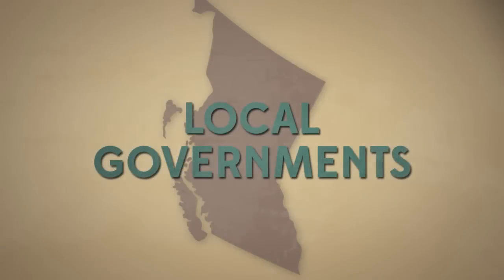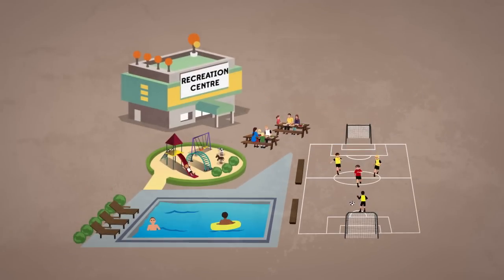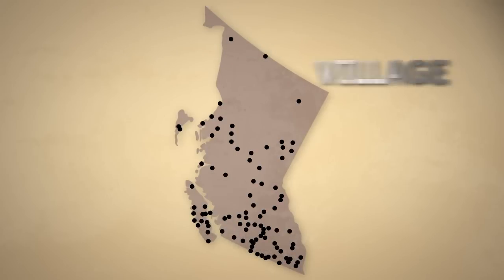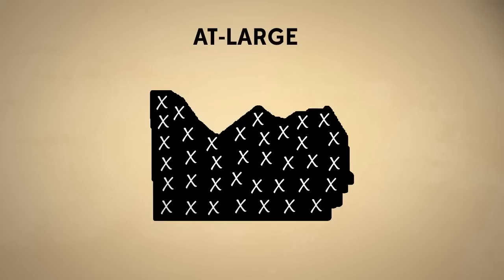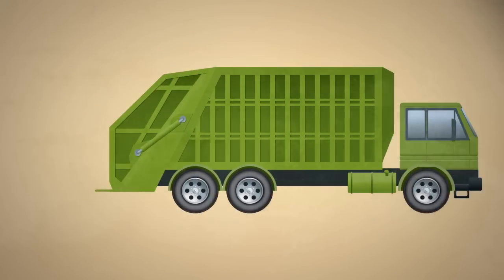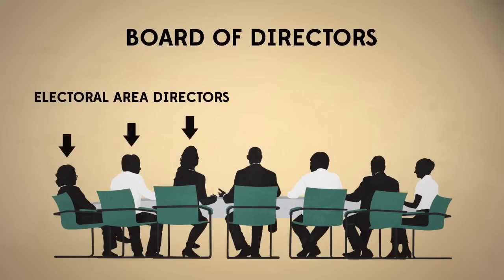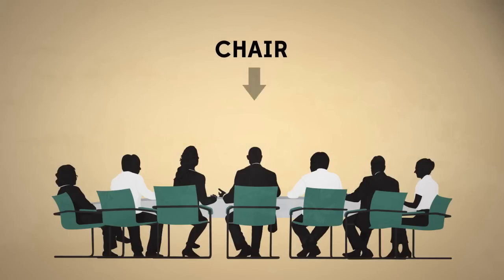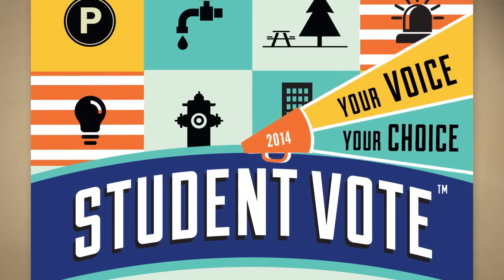Local Government in British Columbia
We created four videos to illustrate the basics of government, Canada’s democracy, our three levels of government, and the role and composition of local government in British Columbia.